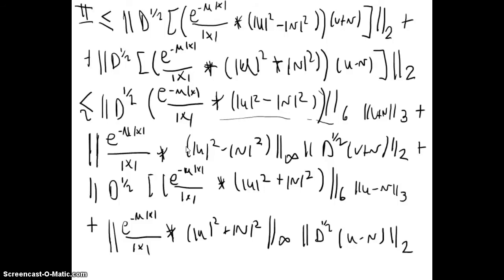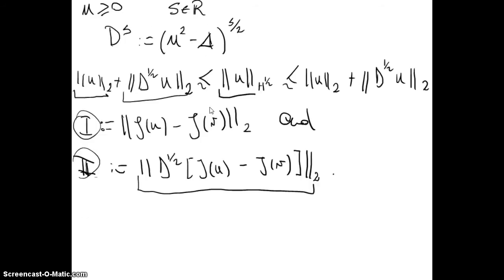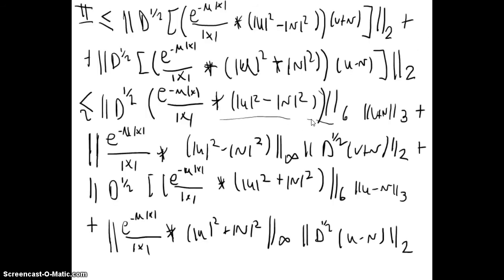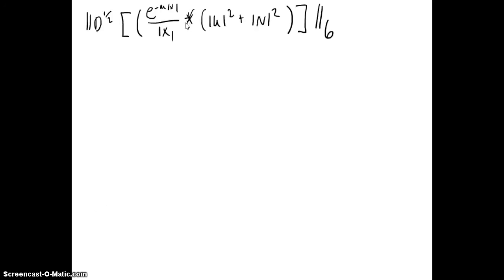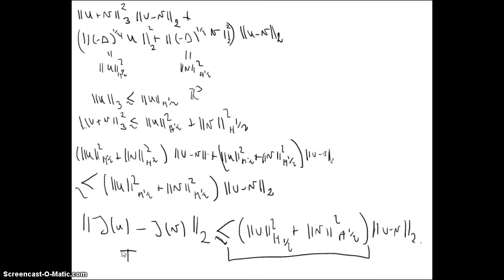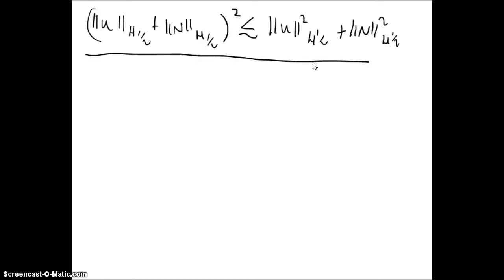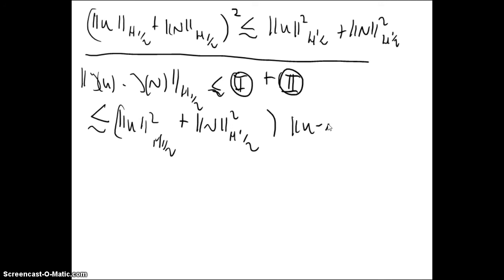Non linear dispersive equations - 60 Boson Stars Equation 4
Non linear dispersive equations - 60 Boson Stars Equation part 4. Local well posedness.